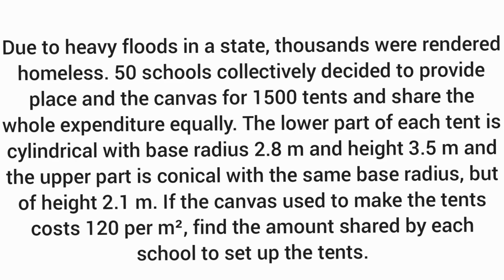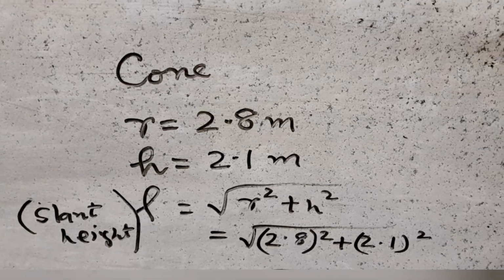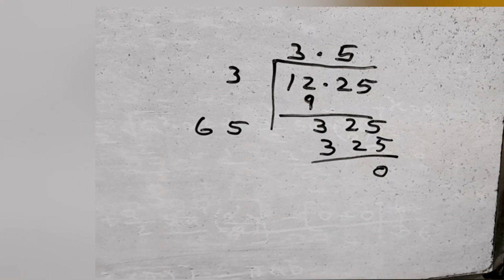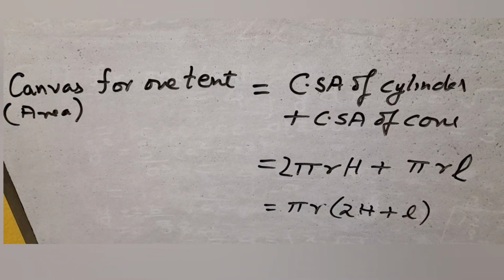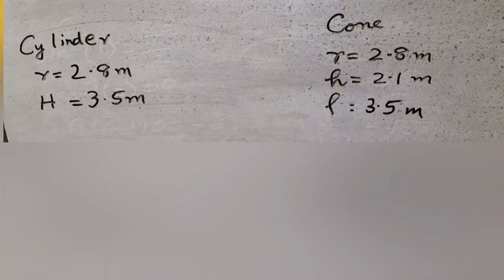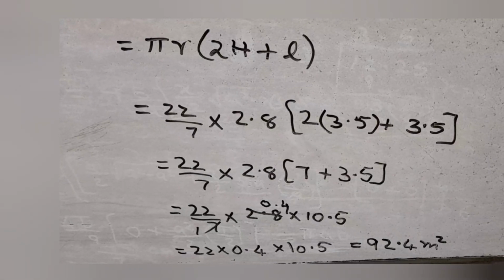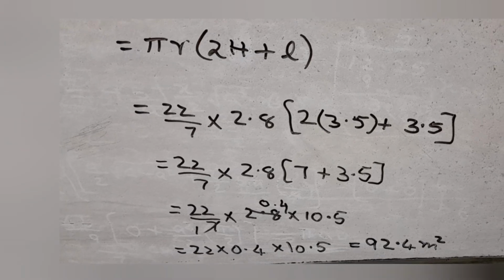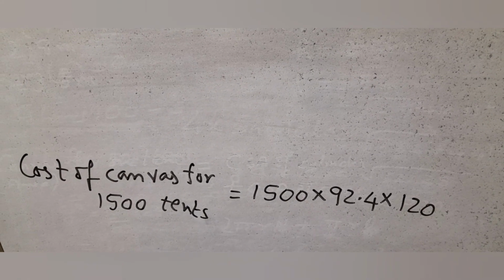Due to heavy floods in a state, thousands were rendered homeless question in mensuration surface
Due to heavy floods in a state, thousands were rendered homeless. 50 schools collectively decided to provide place and the canvas for 1500 tents and share the whole expenditure equally. The lower part of each tent is cylindrical with base radius 2.8 m and height 3.5 m and the upper part is conical with the same base radius, but of height 2.1 m. If the canvas used to make the tents costs 120 per m², find the amount shared by each school to set up the tents.

cbse 10th maths old sample question paper sqp 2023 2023 question in surface areas and volume  standard mathematics  mensuration